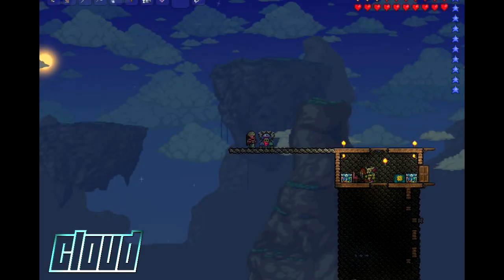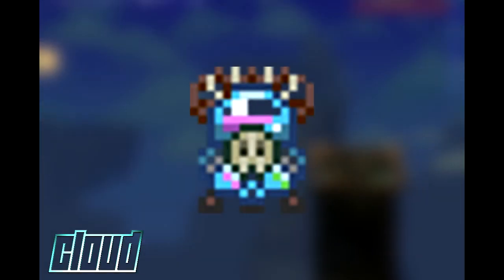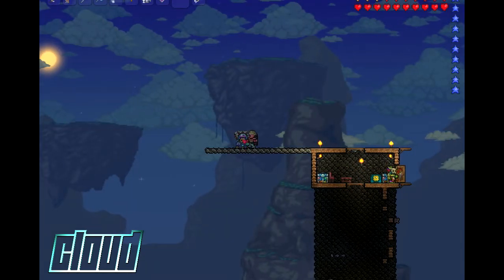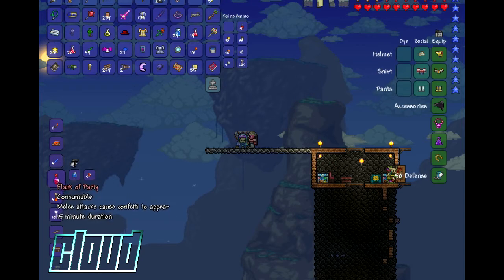Terraria 1.2 - Embuing Station + Party Flask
---Sub to become part of the BADASS !---
Cloud Here Hope You Guys Enjoy This Video
Music I Use is by Olu!
i also use Yonas
Skizzy Mars
Hi-rez and Logic!!!